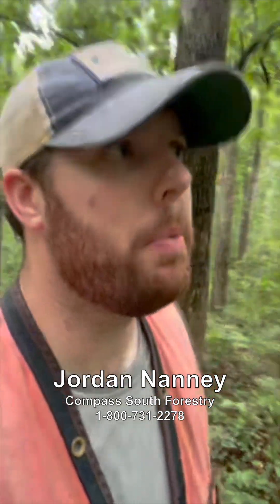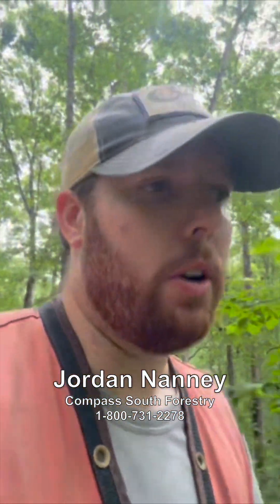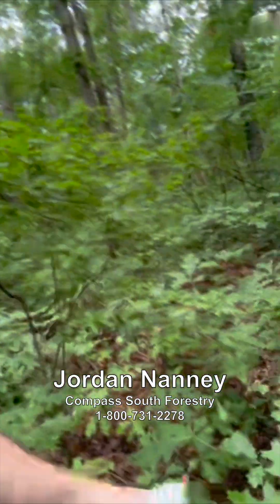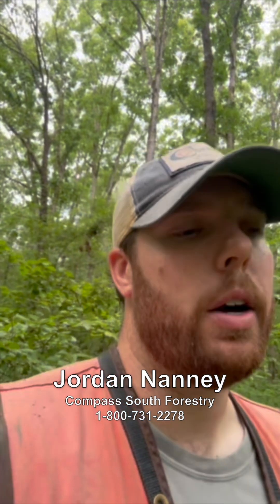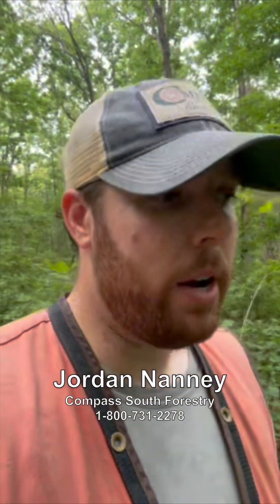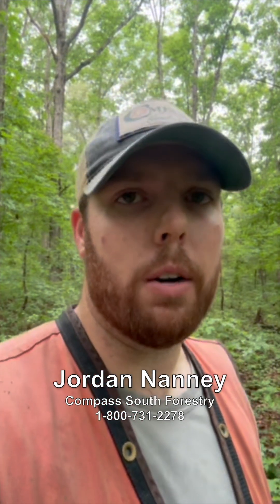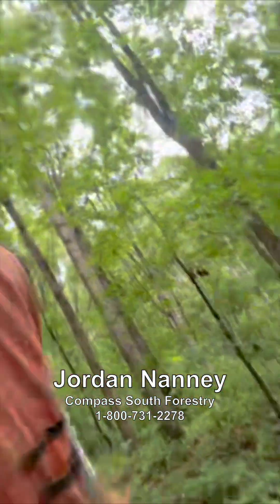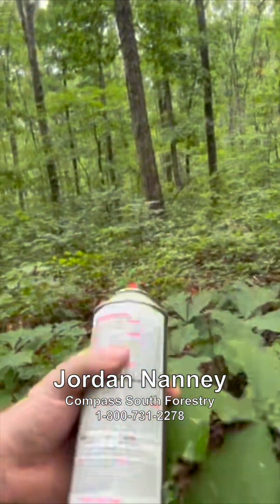Unlocking Secrets of Hardwood Regeneration with Jordan Nanney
Join Jordan Nanney of Compass South Forestry in this engaging video as he explores a hardwood stand ready for regeneration. He shares expert tips and observations, showcasing the critical signs and conditions to look for. Jordan's practical advice provides a deeper understanding of how to manage hardwood forests effectively. Whether you're looking to enhance your forestry knowledge or simply enjoy a walk through a well-managed forest, this video offers a wealth of information without giving away all its secrets. Tune in to learn more about the art of forest regeneration!